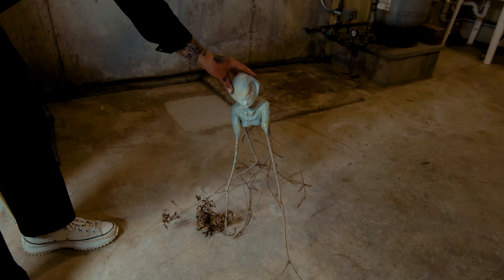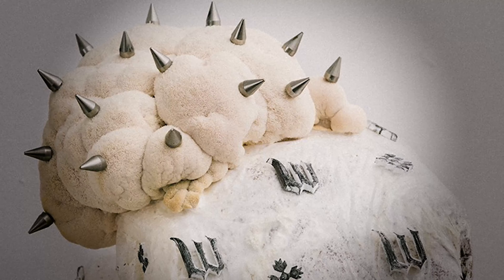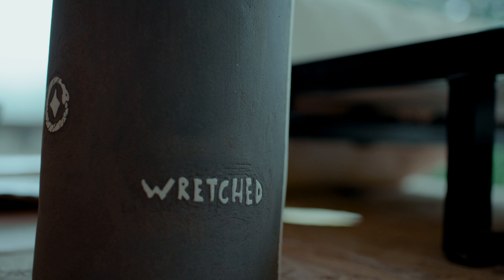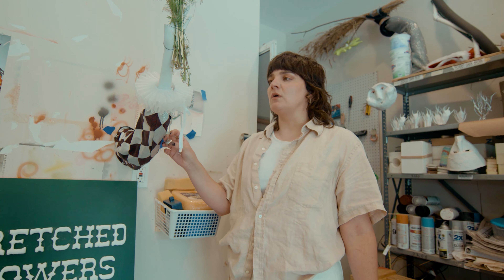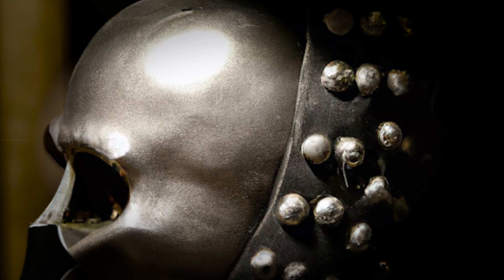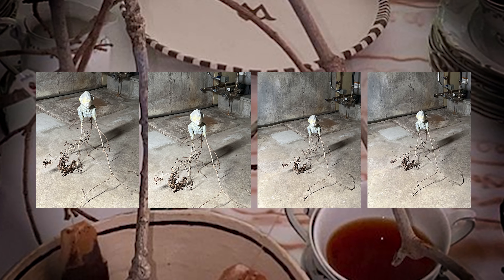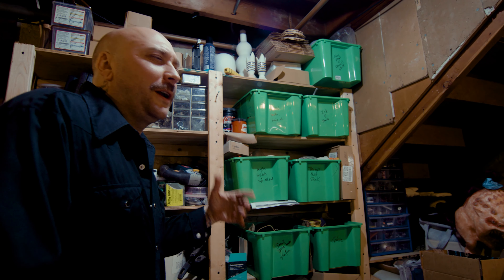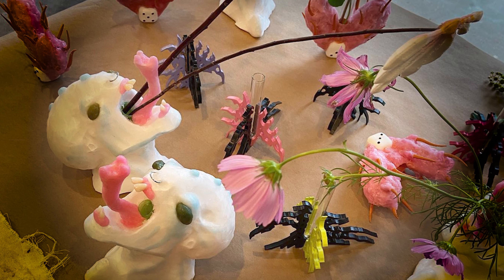They Make Art Out of Death I Visits: Wretched Flowers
For Wretched Flowers, normal is never an option. Combining gothic imagery with 3D printing, Artificial Intelligence, and indigenous local flowers, they’re carved out a niche for themselves all while challenging traditional notions of beauty in floristry. And with their recent work at NYC's MoMa PS1, they're just getting started.

For a look at how Wretched Flowers make art out of horror, death and poisonous plants, HYPEBEAST takes a dive into their haunted world.